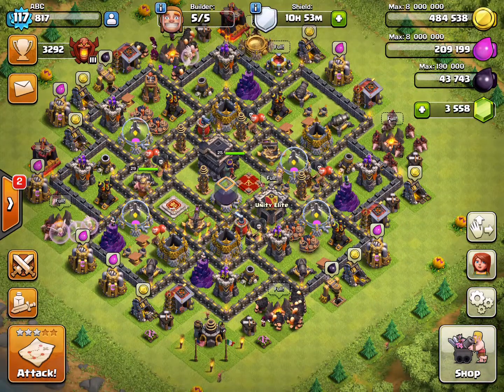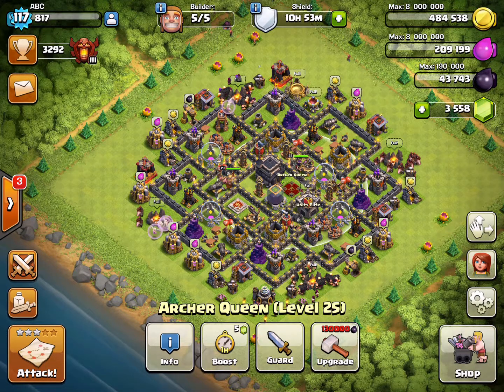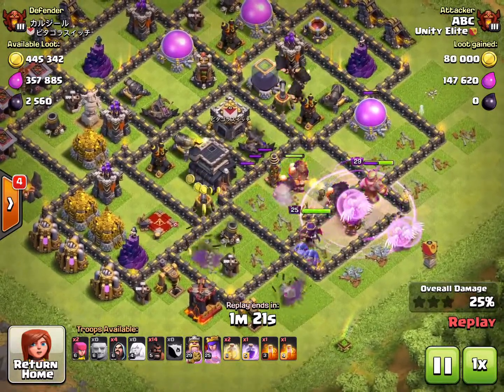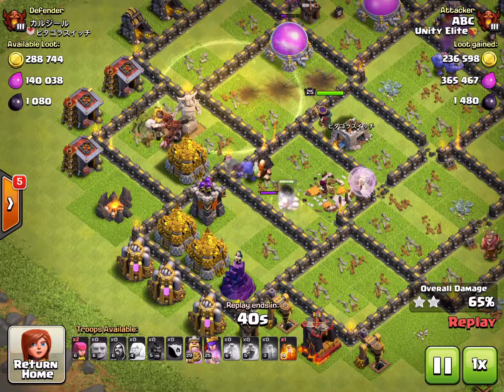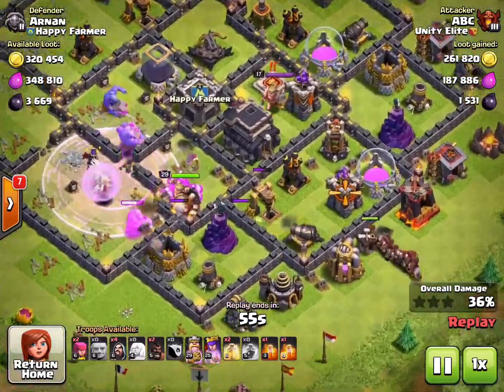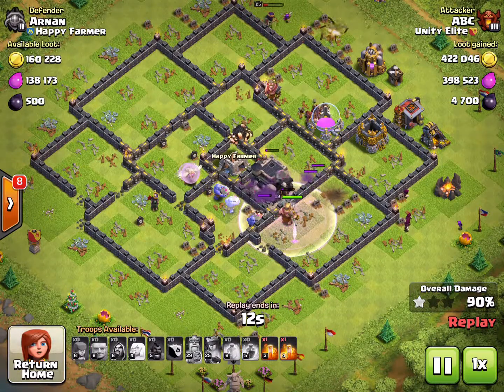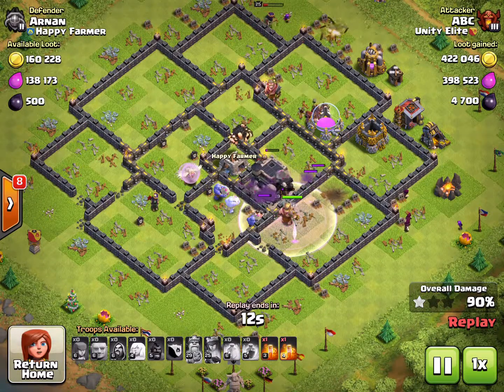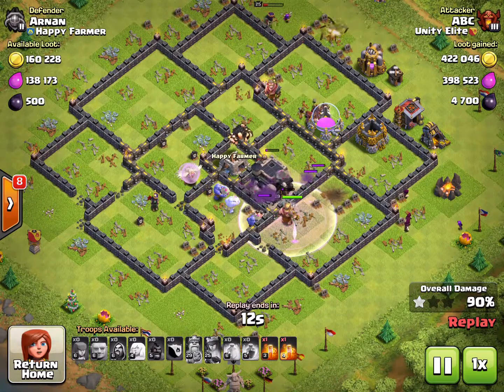CoC | Great Loot in Champion League!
In this episode I show some raids I did in champion league.  This Clash of Clans league also has great bonuses and a one hour guard.